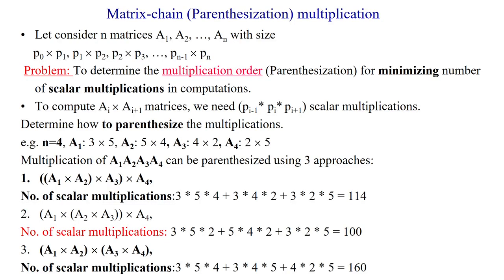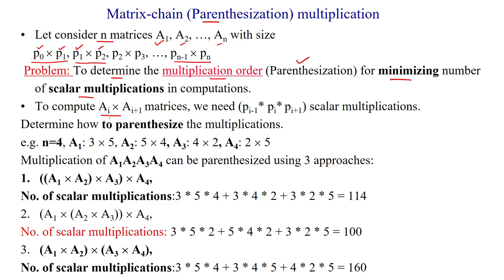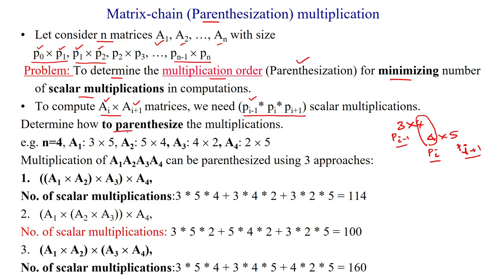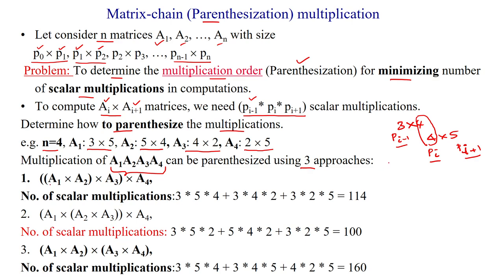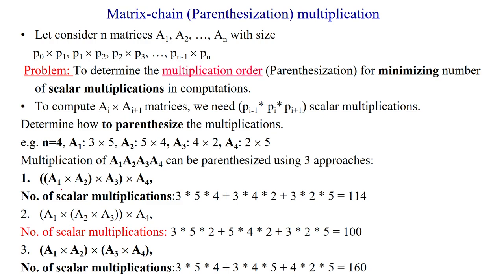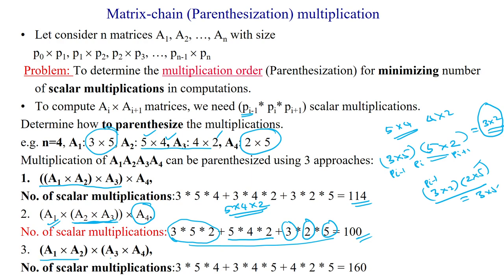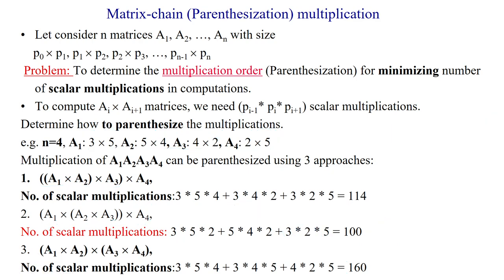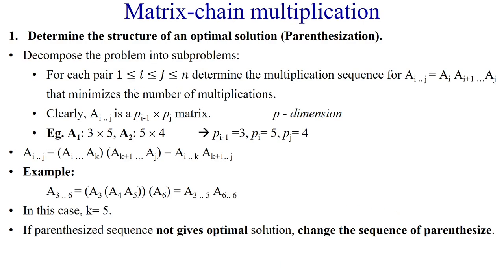33 Matrix Chain Multiplication using Dynamic Programming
Matrix-chain (Parenthesization) multiplication,
Minimize the Scalar multiplications